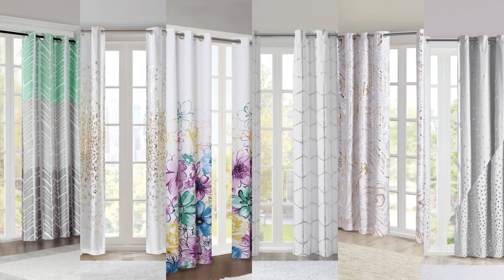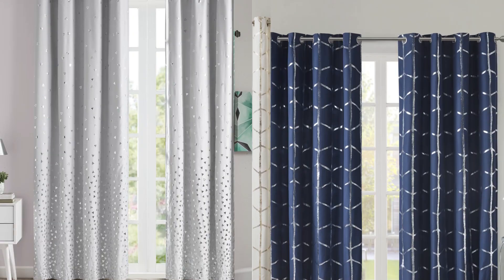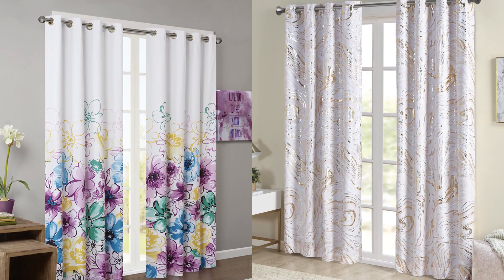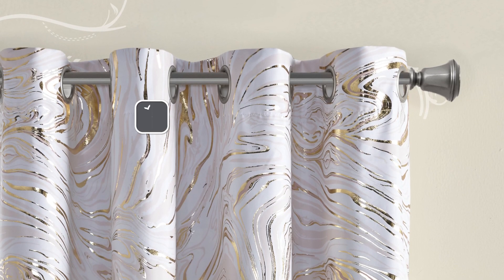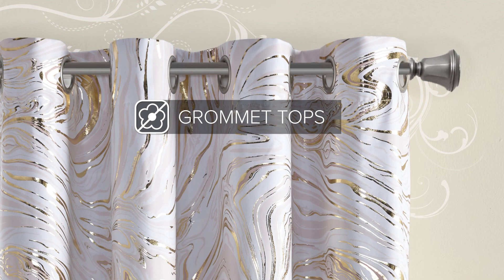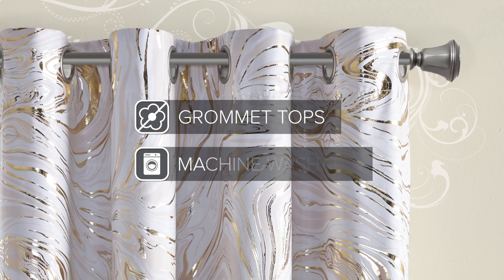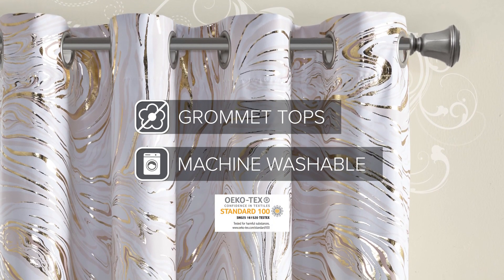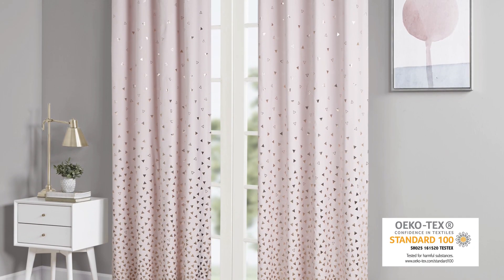Total Blackout Panel Collection